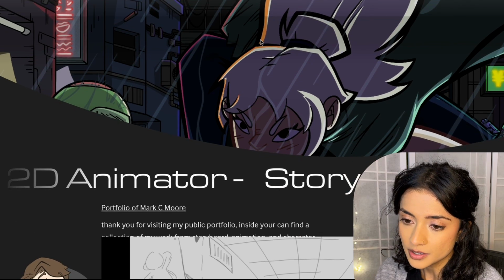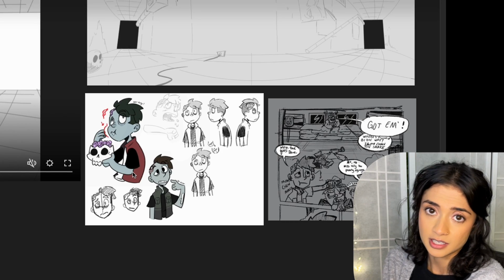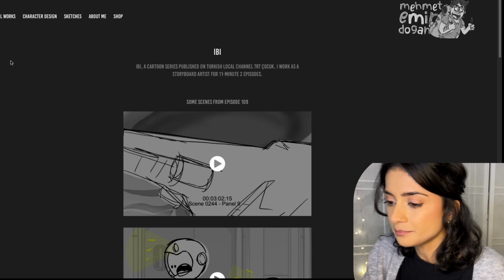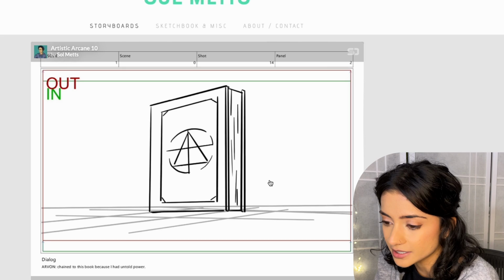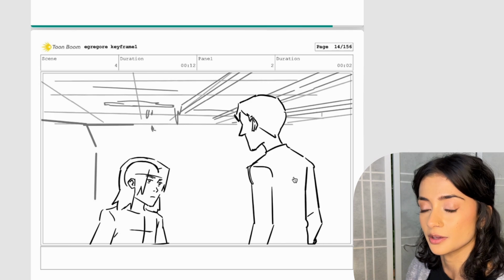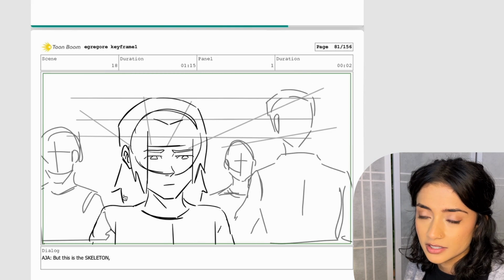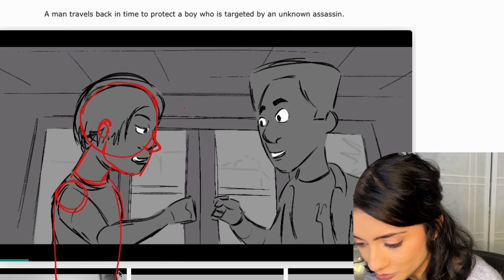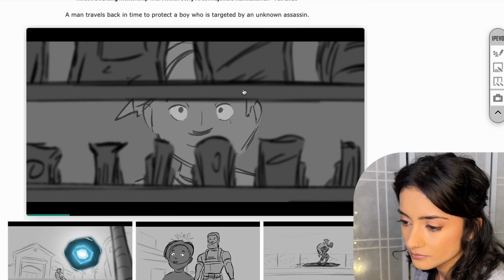Storyboard Artist gives HONEST FEEDBACK on YOUR PORTFOLIOS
Reviewing some of YOUR storyboard portfolios! What do you find most challenging about putting together an animation industry portfolio?

Chapters:
00:00 Introduction
00:34 Presentation & Layout
01:59 Always include contact info
02:26 Avoid animatics (IMO)
03:30 Include process work
04:18 Avoid having too many sequences
04:37 Ease of Navigation
05:18 Include professional work
05:47 Draw to the edge of the frame
06:29 Always include backgrounds
07:13 Watch out for jump cuts
07:50 Motivated vs unmotivated cameras
09:35 Draw THROUGH the figure
11:00 Watch out for "eye trace"